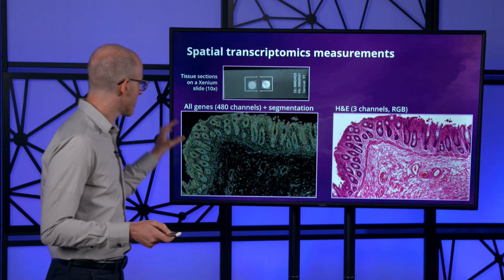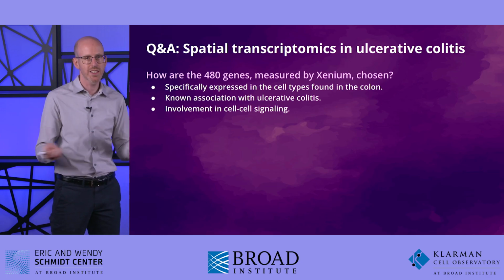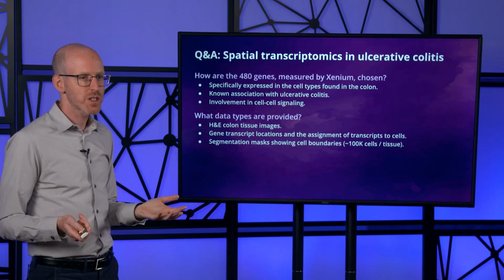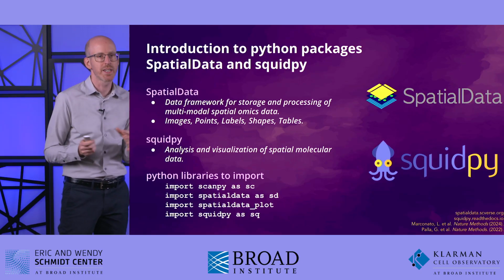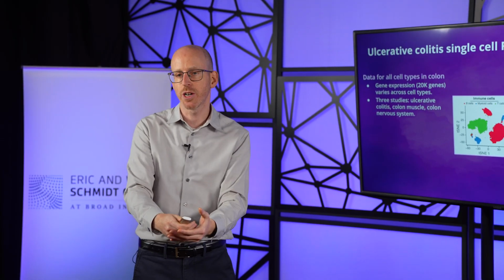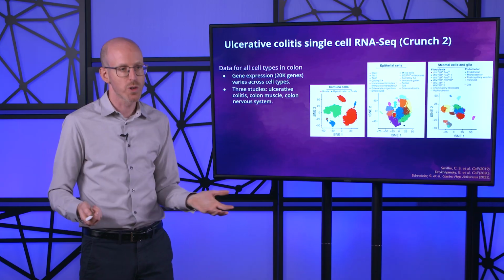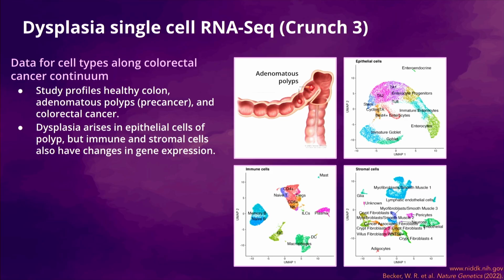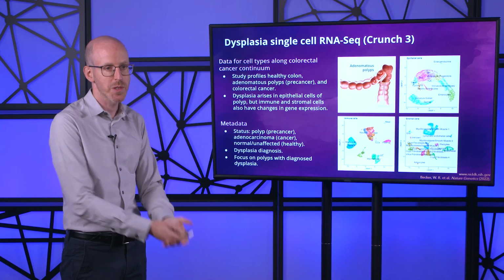Autoimmune Disease ML Challenge - Lecture 3, Part B - Data - Data Overview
The Eric and Wendy Schmidt Center and Klarman Cell Observatory at the Broad Institute of MIT and Harvard invite you to join this year’s three-part ML challenge to design algorithms that will enable a more accurate diagnosis of inflammatory bowel disease (IBD), affecting millions of people worldwide. The algorithms will offer a high-resolution view of IBD by integrating images of inflamed gut tissue with spatial transcriptomics data. Participants will identify genes that serve as markers for potential cancerous regions in the gut, facilitating the early detection and treatment of colorectal cancer. Gene panels developed by top performers will be tested in patient samples through lab experiments at the Broad Institute.

The challenge will run from October 28, 2024 - January 31, 2025.